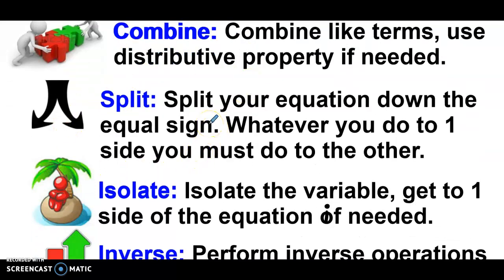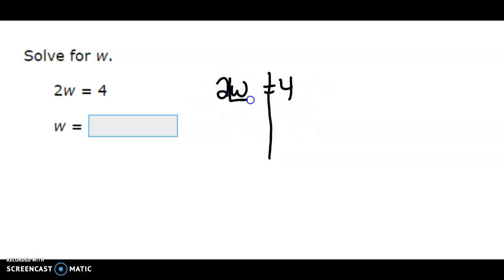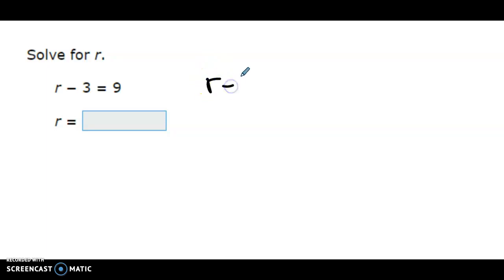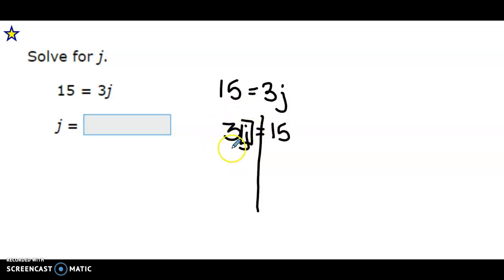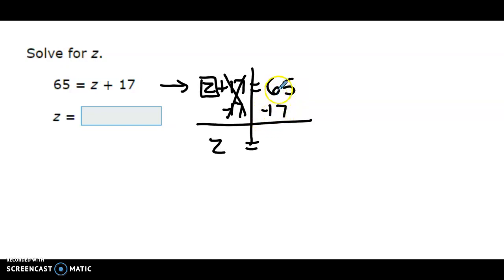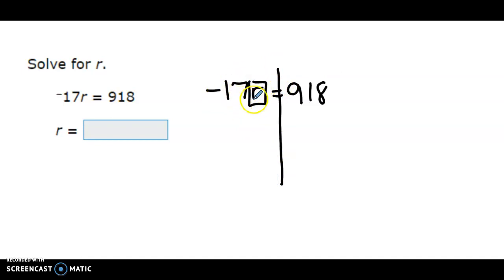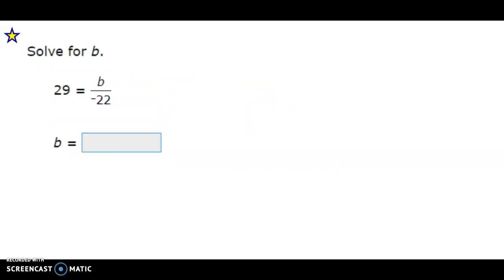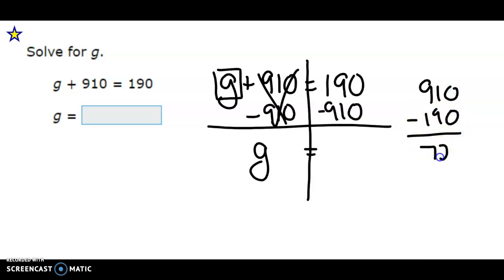Solving One-Step Equations